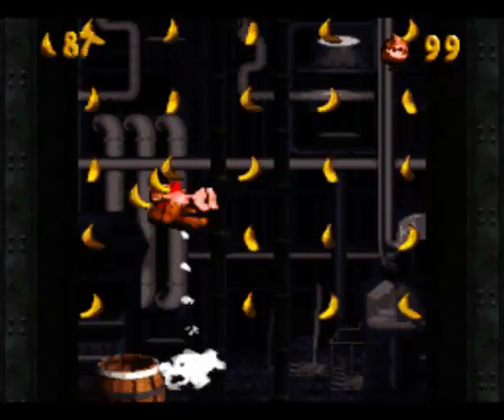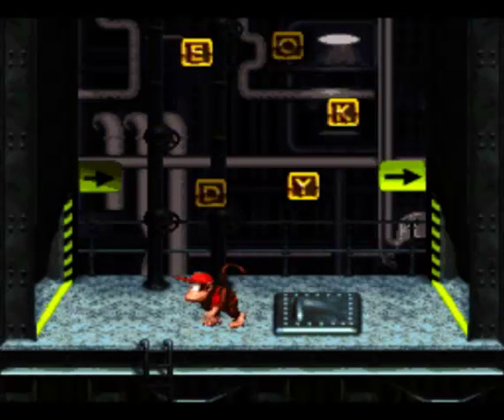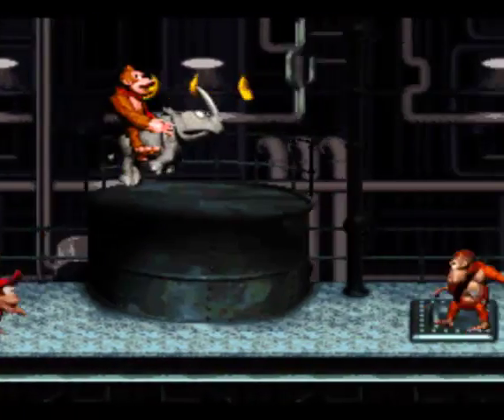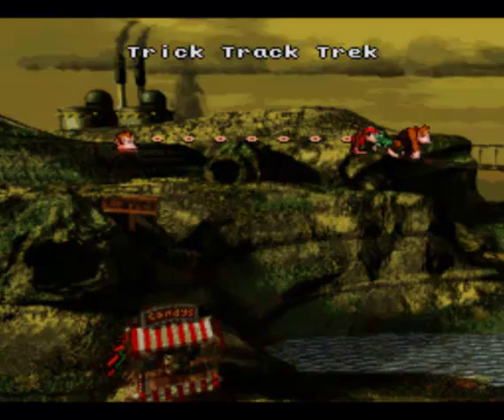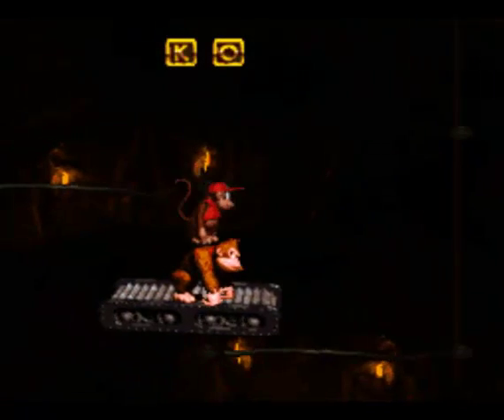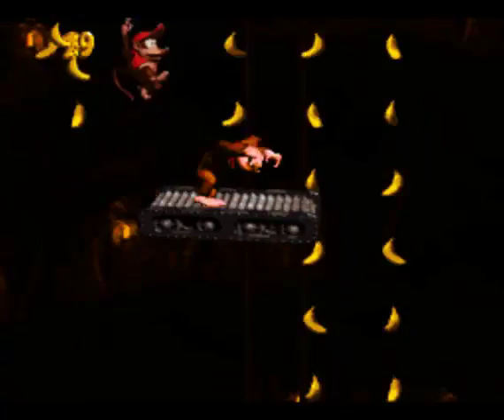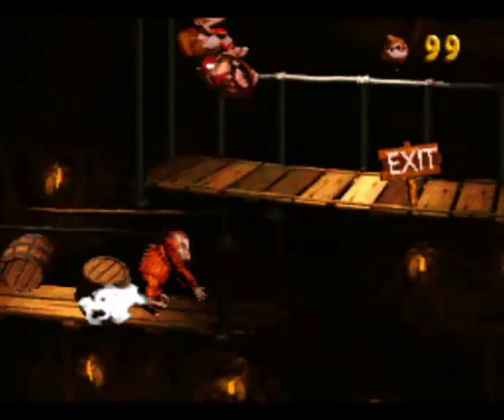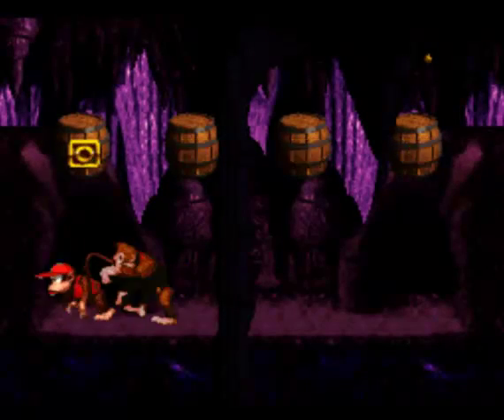Let's Play Donkey Kong Country - Part 9: Monkey Wrench Mechanics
We're in the factory world of the game now, World 5, Kremkroc Industries Inc., which is probably one of my favorite worlds of the game.  It's hard to say.  (Though the factory world of Donkey Kong Country Returns was my favorite...) We start things off with Oil Drum Alley, 5-1, the first factory-themed level.  (I really like the music and scenery in these...but then, it is a Donkey Kong Country game.) Most of it is easy enough, though the final segment can be a bit tricky.  This level houses Rambi, as well as what most people would probably consider the most annoyingly hidden bonus room in the game.  Then the next one, Trick Track Trek (which would be 5-2) puts you on a platform that moves along a track in a mine, while you dodge enemies falling onto it, dropping projectiles, flying toward you, etc.  Finally in this one, we have 5-3, Elevator Antics, which takes you to the caves, where there are continuously-spawning elevator platforms that go up or down (think of the lifts in the original Super Mario Bros. in, say, 2-4)...and another really annoyingly hidden bonus room.  In any case, that's half of the levels here done with.